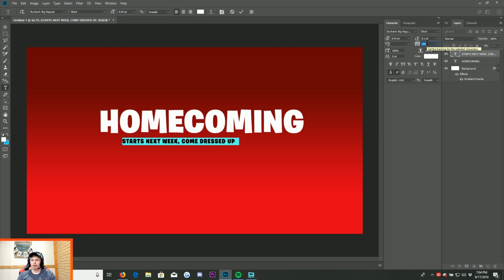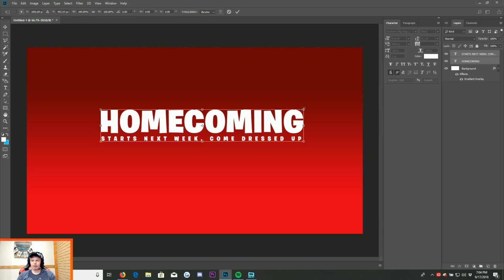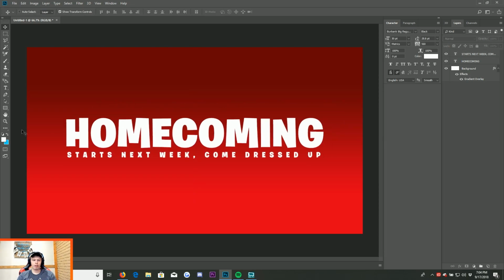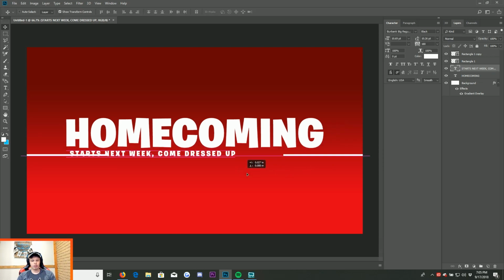Text Spacing Tutorial (Photoshop)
Widen your text with this quick and easy Photoshop tutorial.